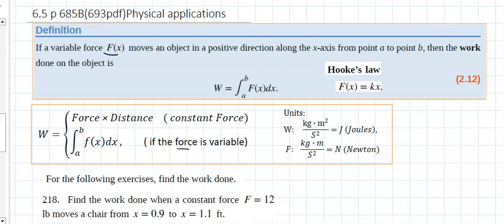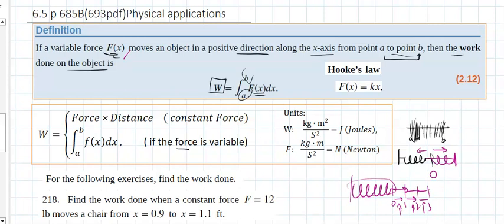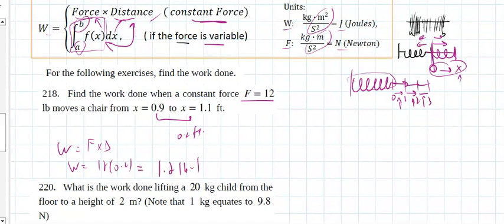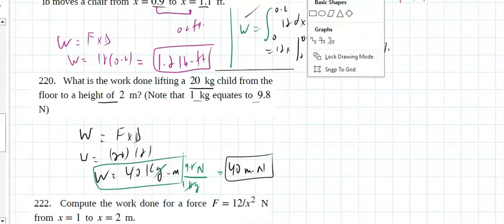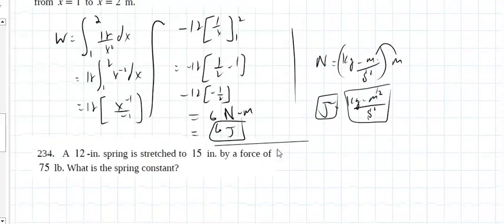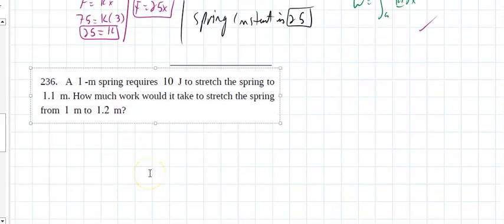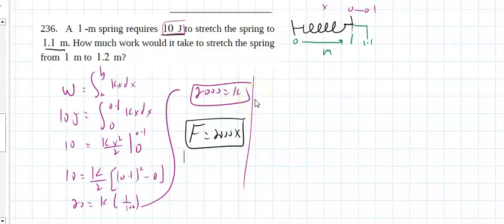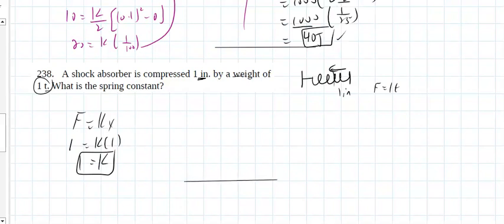6.5 Physical applications